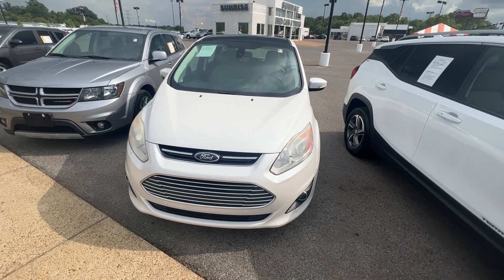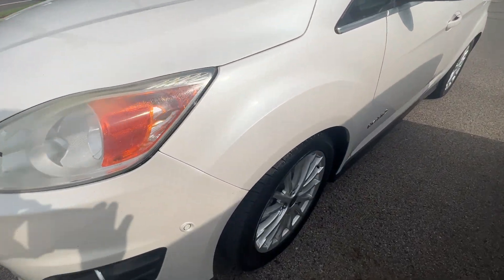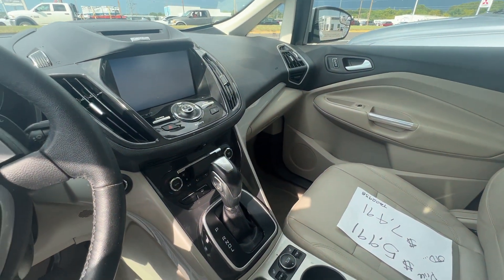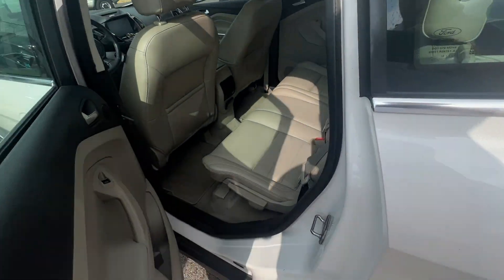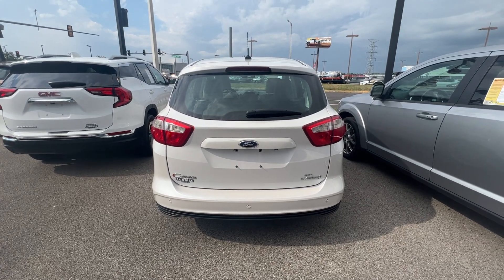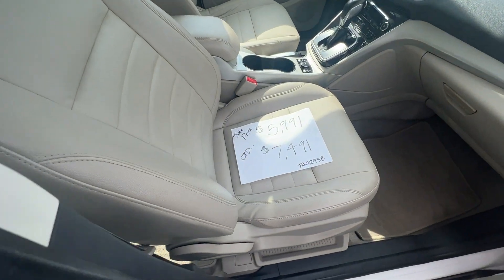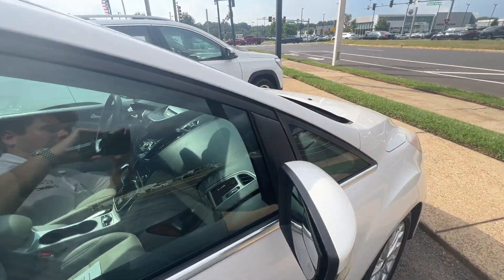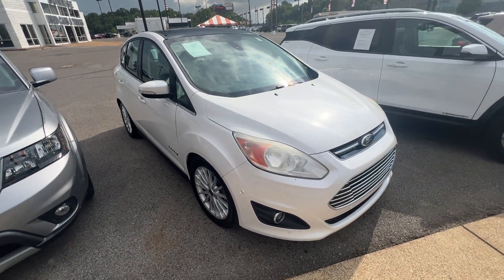2013 FORD C MAX HYBRID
T40293B